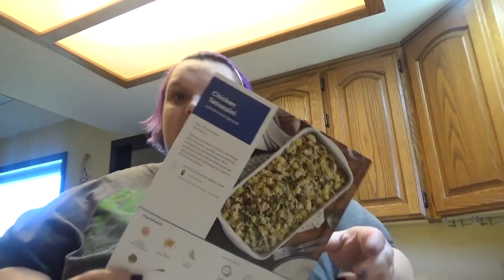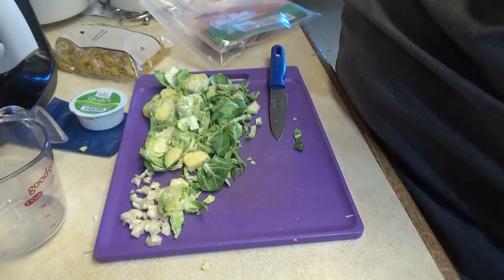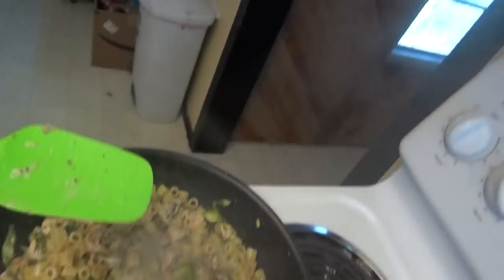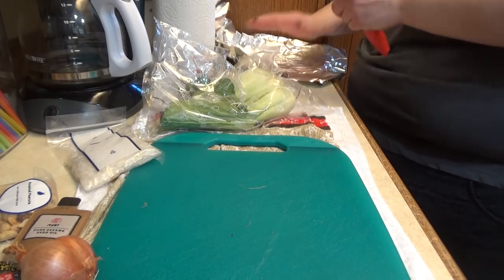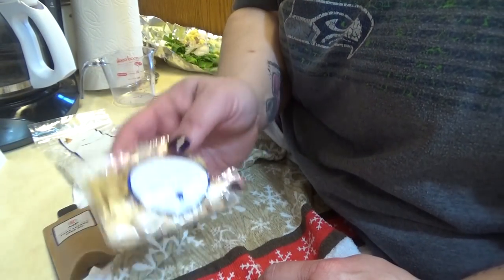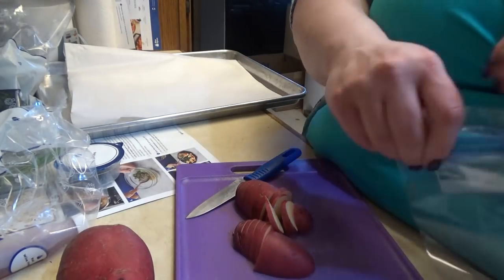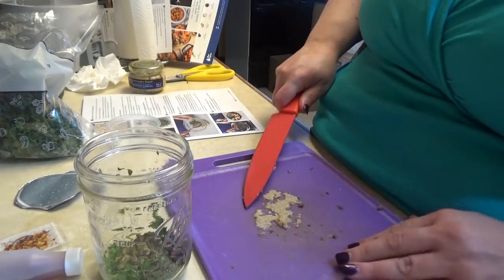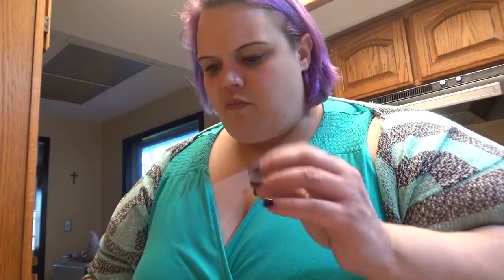Meal Delivery Cook Off: Blue Apron Box #1